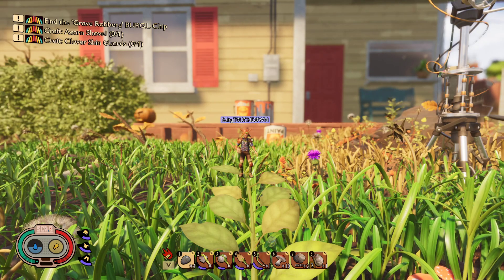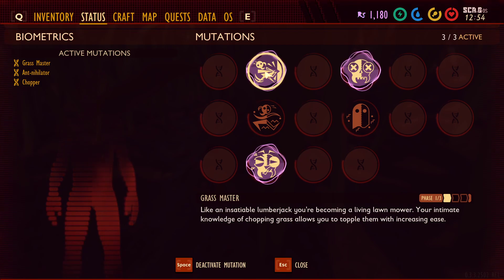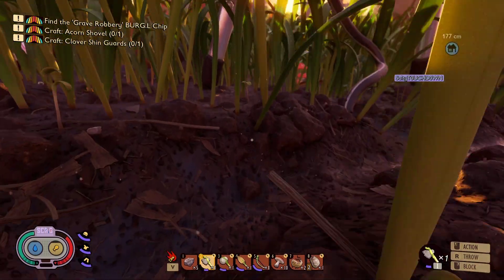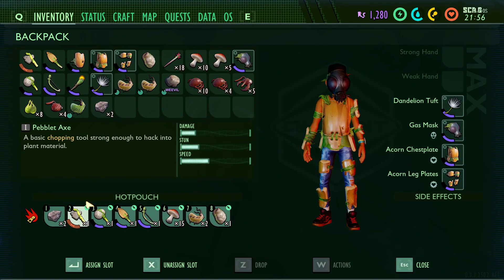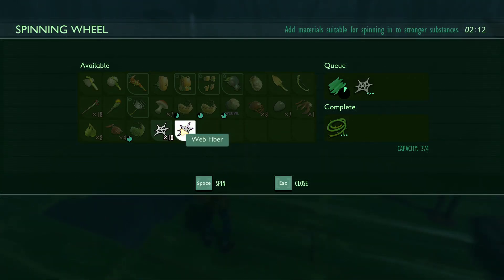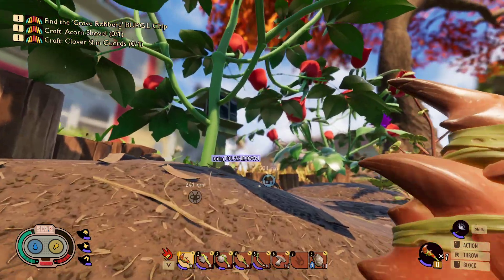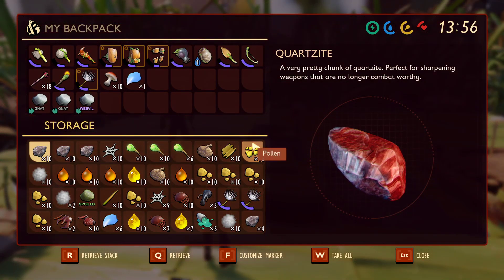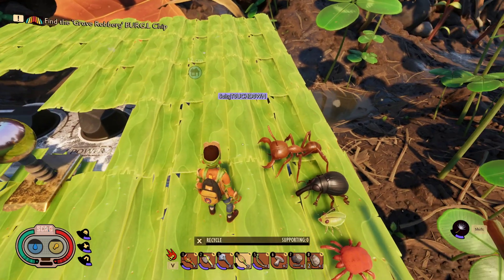Grounded Ep. 8 [Multiplayer Survival] "It's hammertime!"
In this video we upgrade our hammer to the fullest!
We also made a new family member and had some crazy battles with ants.

Anyways,
Bye byee!